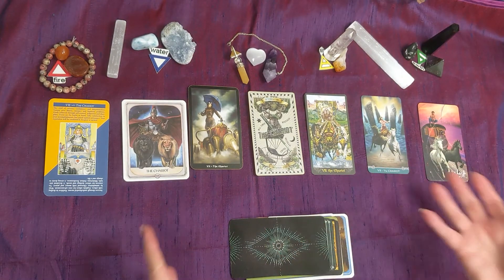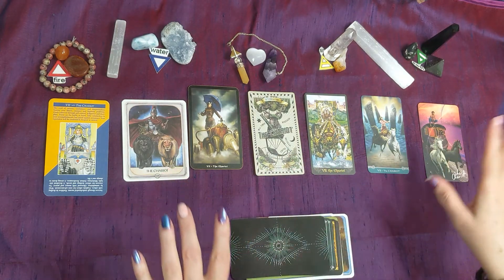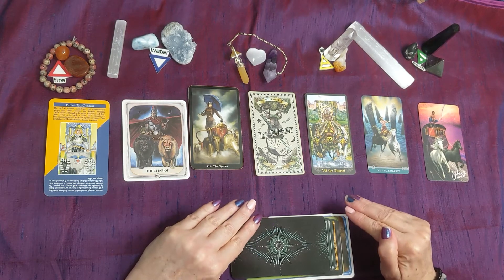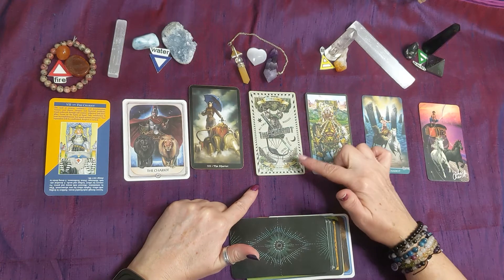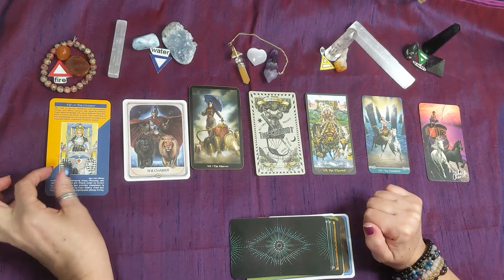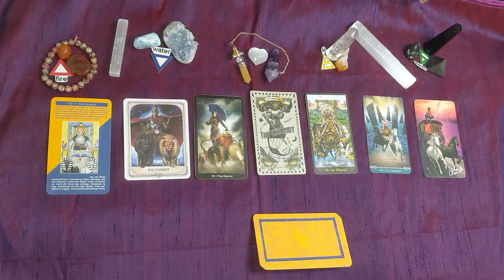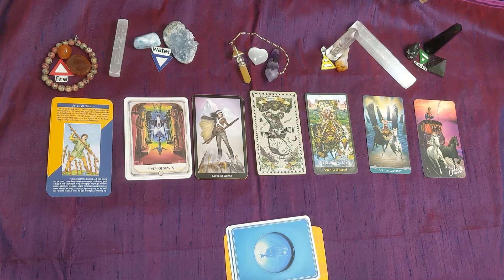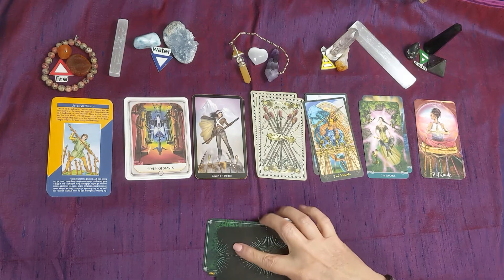31 Days of Tarot: - Day 7 - Do Sevens go to Heaven?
This is all about the Sevens, The Chariot and the seven of each element.

Decks used:
5 Cent Tarot
Ancestral Path Tarot
Quick & Easy Tarot

If you would like to help, I need practice!! I will give free readings that will be posted publicly on YouTube. You can even choose the deck you want to be used.

1 - 5 Cent Tarot
2 - Ancestral Path
3 - Gendron Tarot
4 - Nightscape Tarot
5 - Tarot of Dreams
6 - Gilded Tarot
7 - The Good Tarot
8 - Light Seer's
9 - Naked Heart Tarot
10 - Russian Tarot
11 - The Slow Tarot
12 - Steampunk Tarot
13 - Urban Tarot
14 - This Might Hurt
15 - Universal Celtic Tarot
16 - Tarot Illuminati